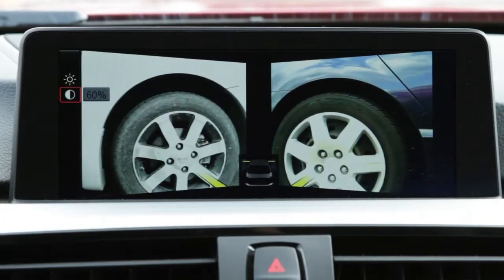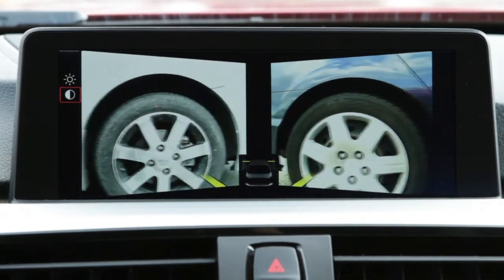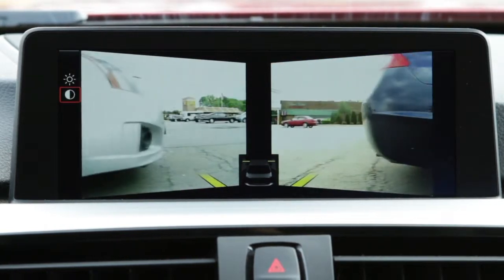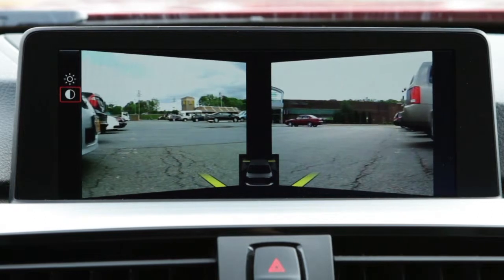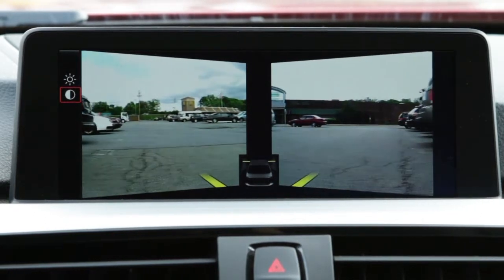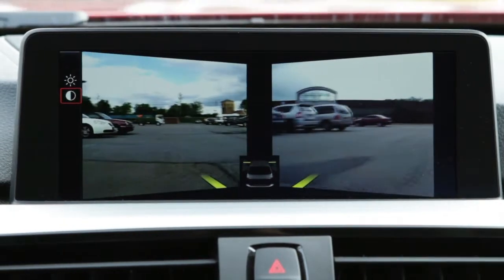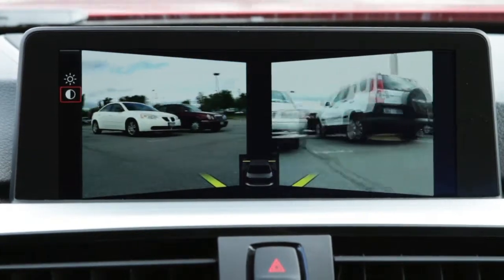BMW Side View Cameras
In this video, learn about the features and location of the side view cameras in a BMW.